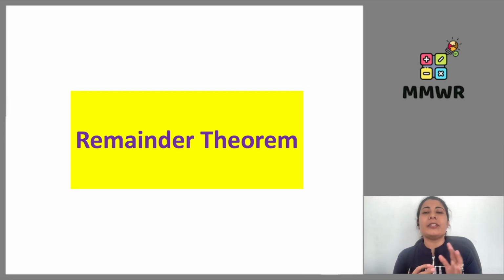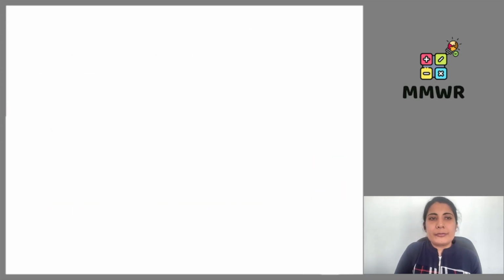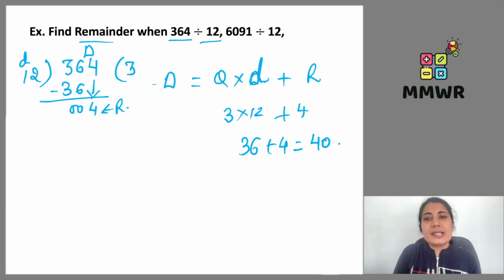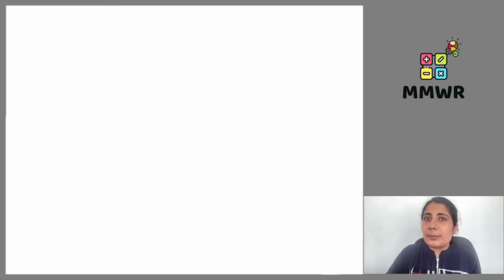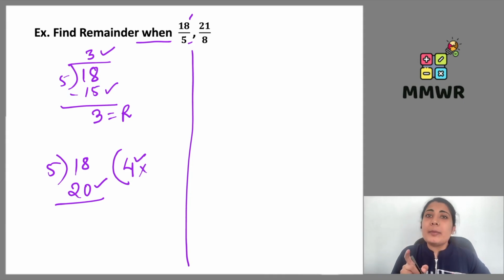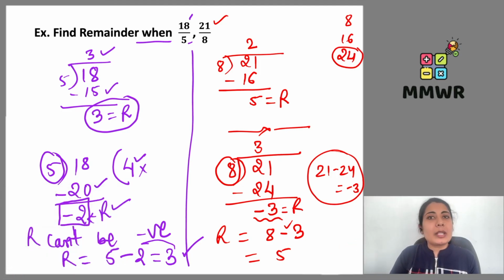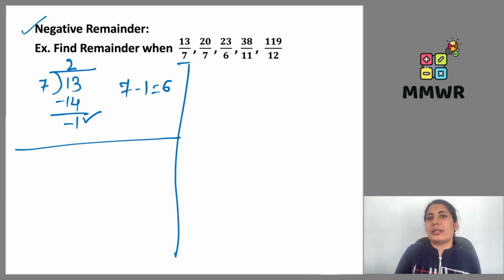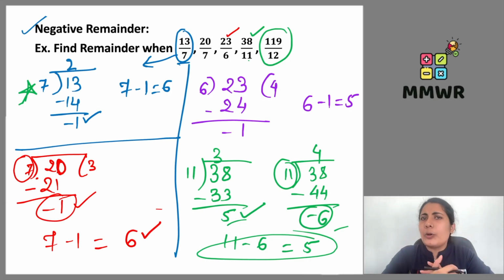Negative Remainder (Ways to find remainder S-01)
A remainder is the amount left over after performing division when one number does not divide the other exactly.

🔢 Understanding Negative Remainders in Division | Simple Explanation with Examples

In this video, we explore the concept of negative remainders — what they are, when they occur, and how they differ from standard (non-negative) remainders.

✅ Learn how to do deal with negative numbers
✅ See step-by-step examples to understand the logic behind it
✅ Useful for math students, and anyone curious about how division works behind the scenes

📌 Whether you're studying number theory, preparing for competitive exams, this video will help you grasp the concept of negative remainders with clarity.